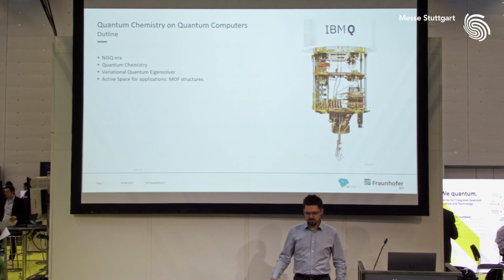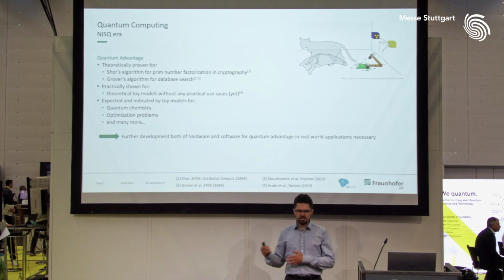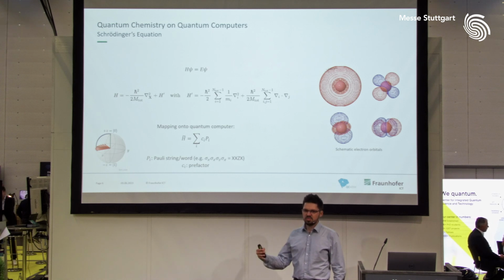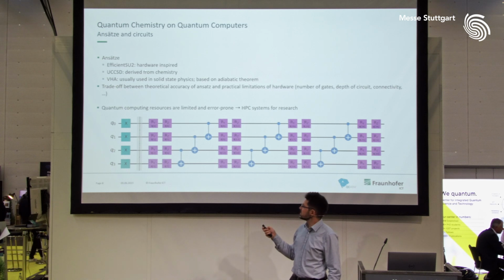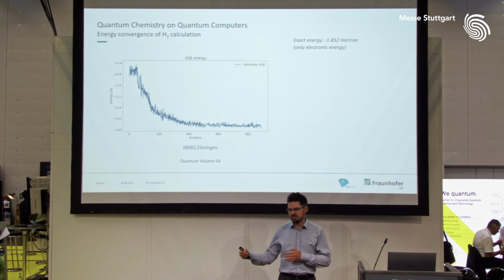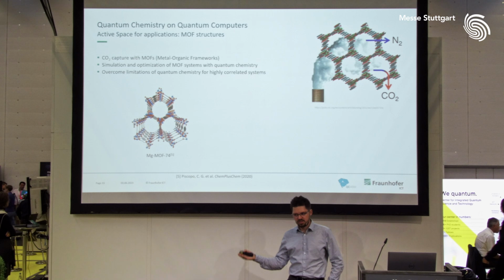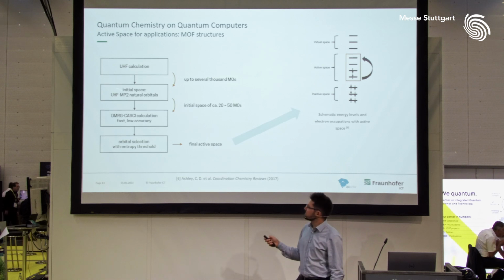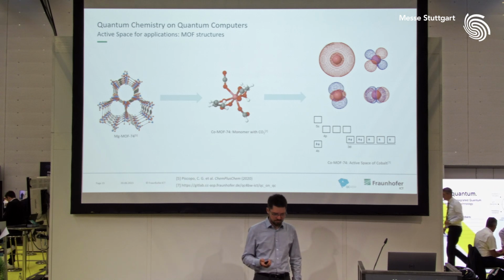Methoden zur Simulation von Metal Organic Frameworks auf Quantencomputern - Quantum Effects 2023